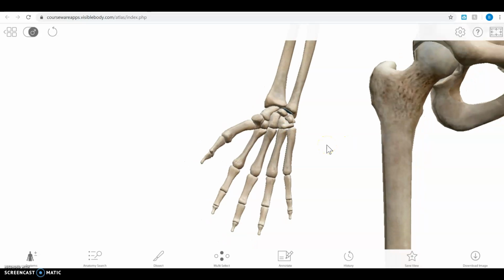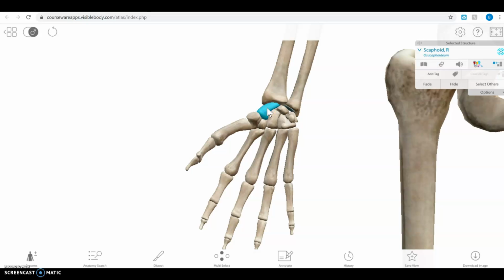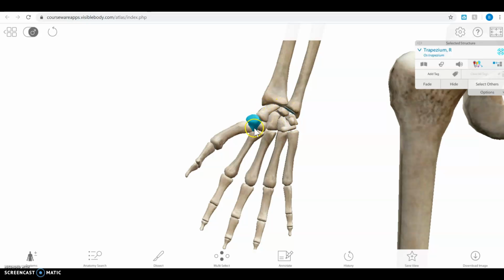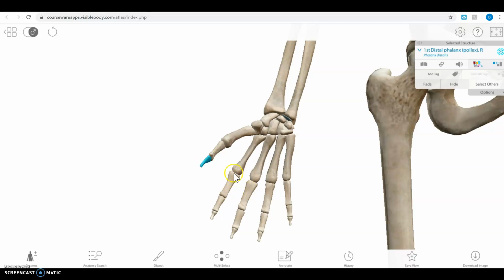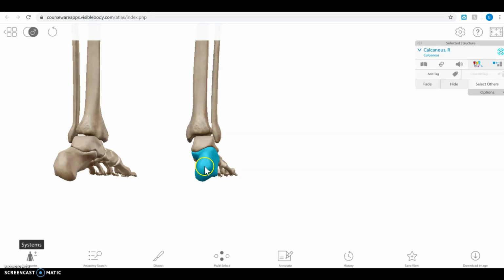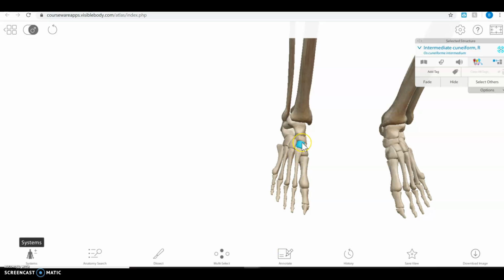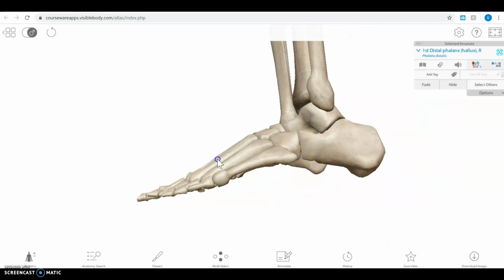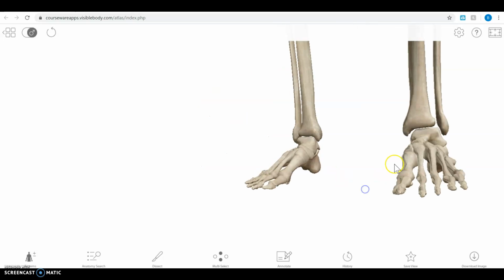Hand and Foot